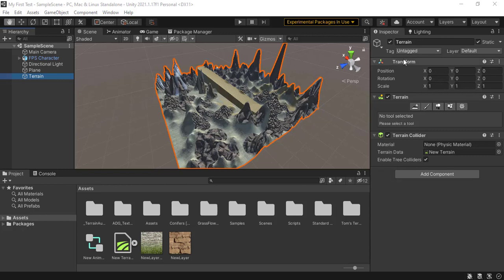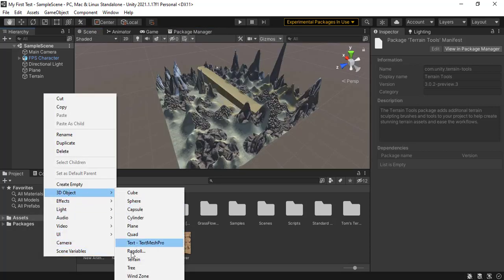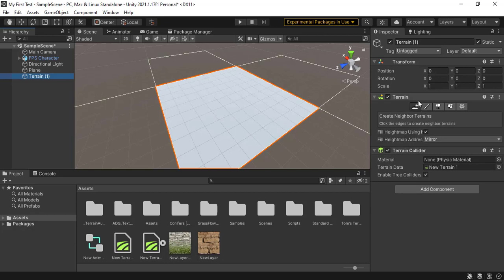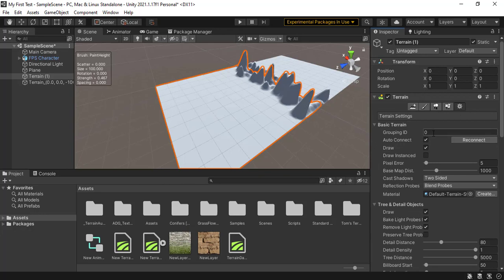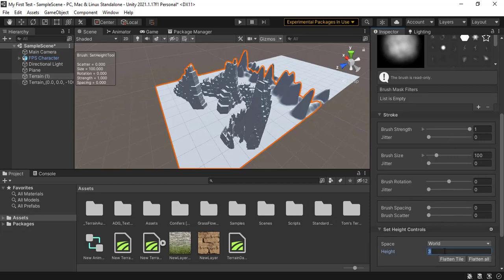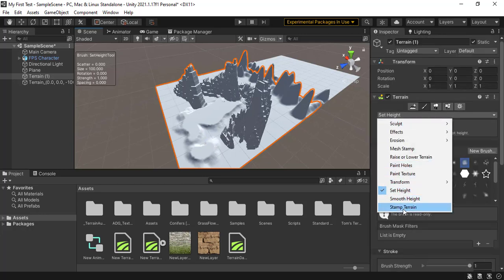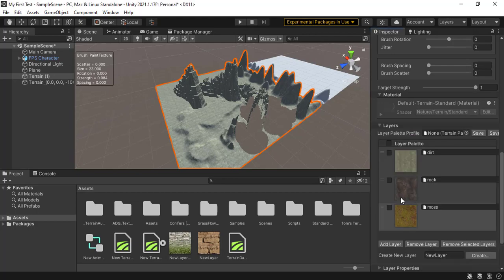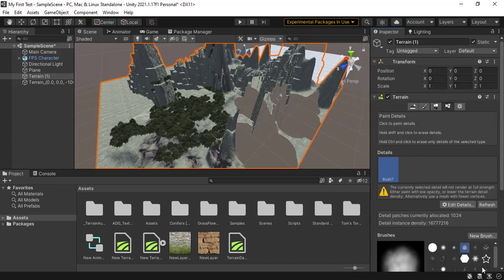How to create a terrain in unity 2021|unity tutorial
one of the most parts of level make is making your own terrain. The Unity Editor includes a built-in set of Terrain

features that allow you to add landscapes to your game. In the Editor, you can create multiple Terrain tiles, adjust the height or appearance of your landscape, and add trees or grass to it. At runtime, Unity optimizes built-in Terrain rendering for efficiency. The pages in this section explain the various built-in options available for Terrain, and how to use them.
In this little tutorial first we'll see how we can install unity's terrain tools package and explain some useful features.